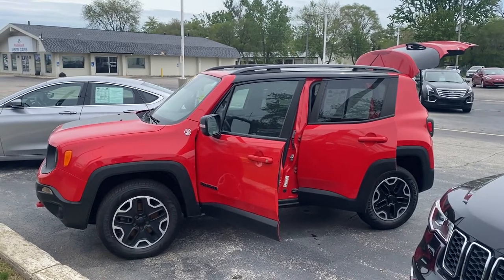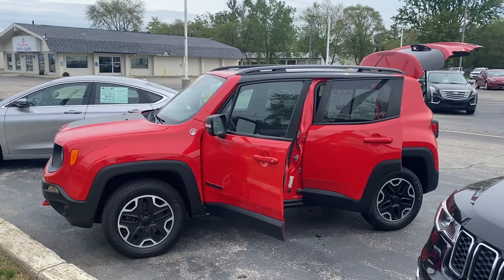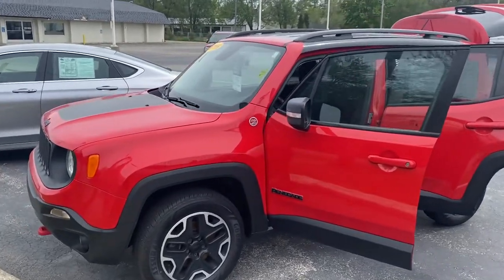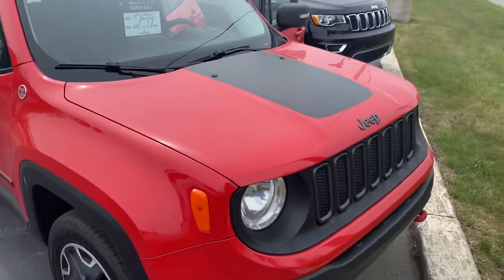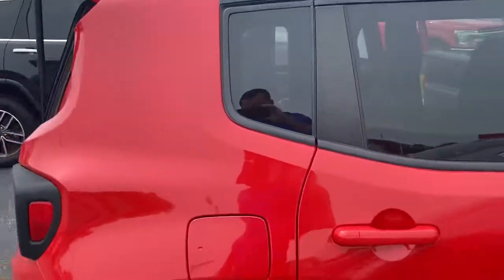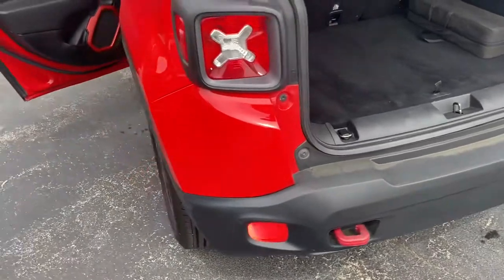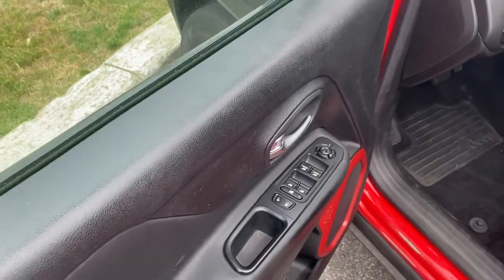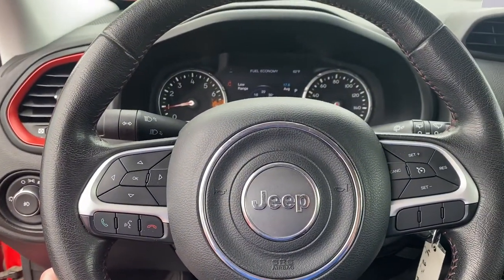2015 Jeep Renegade Trailhawk